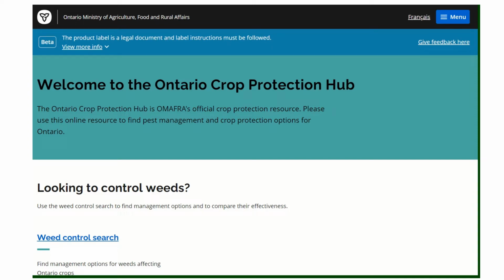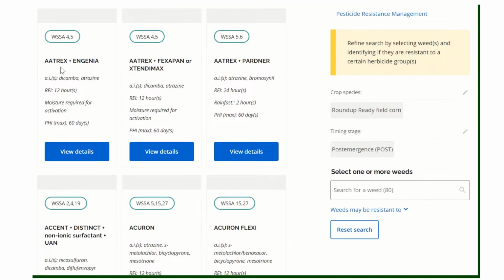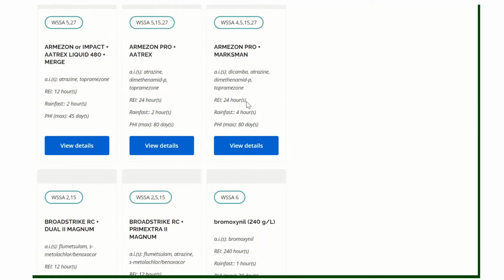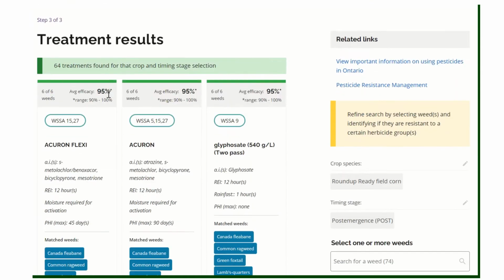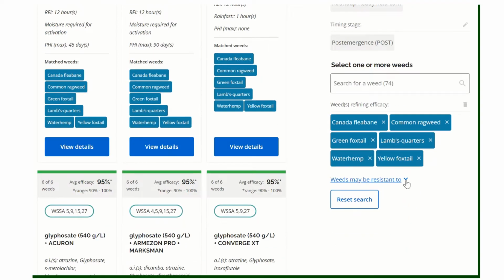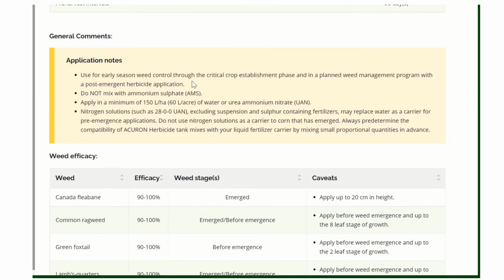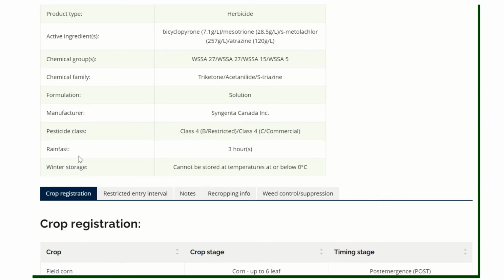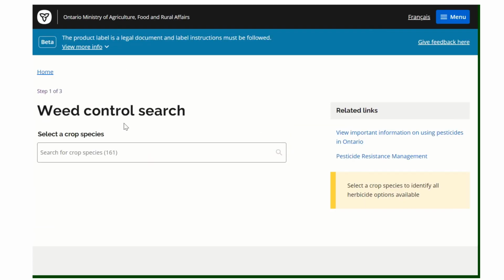Ontario Crop Protection Hub - Searching for weed control options.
A demonstration of how to find management options for weeds that you want to control in Ontario field crops.